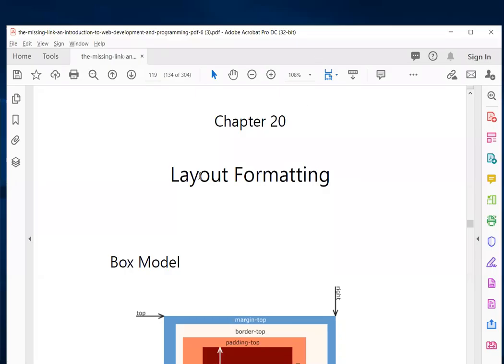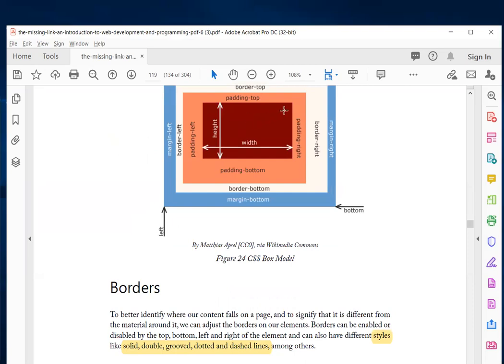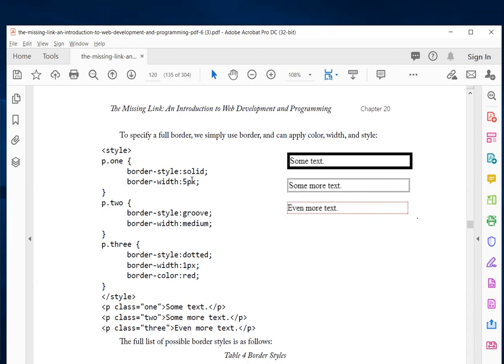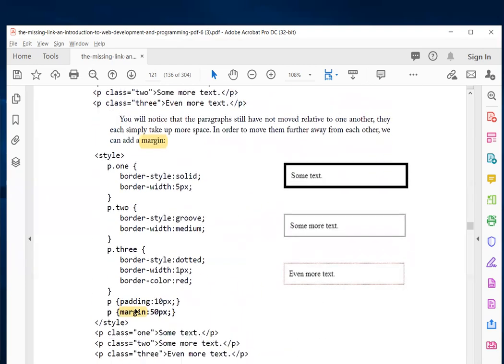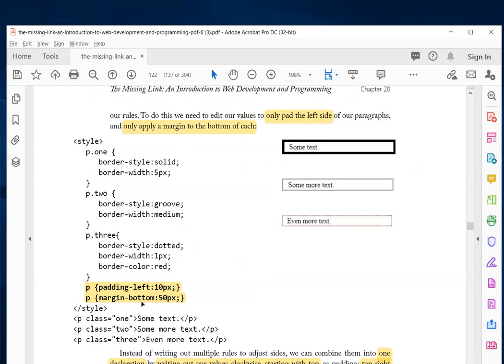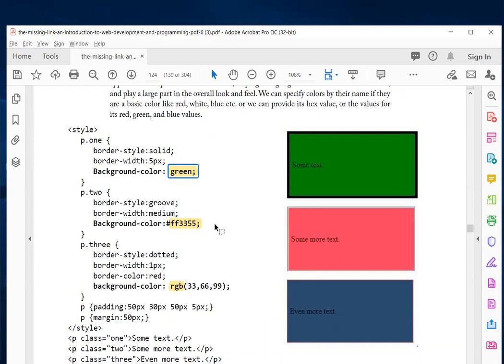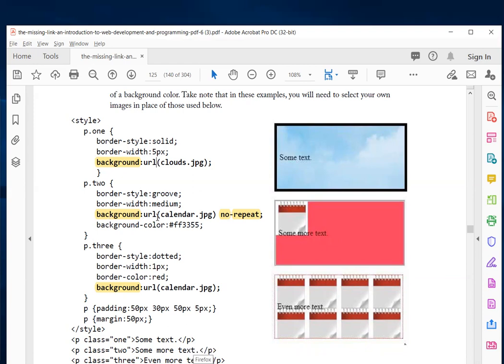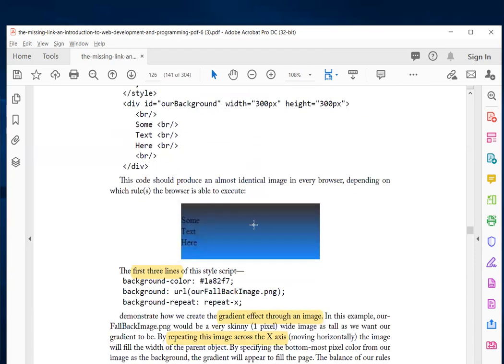Web Development Ch 20 CSS Box